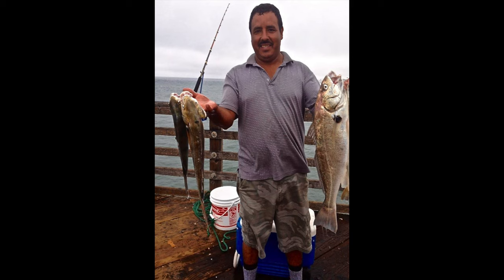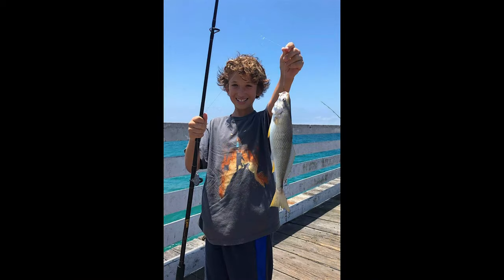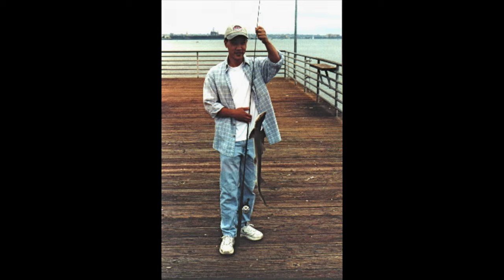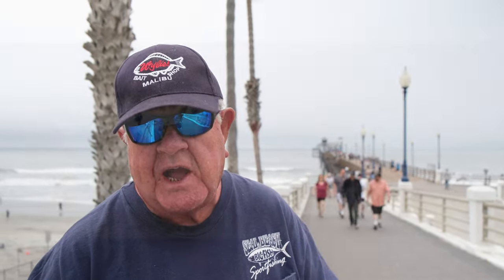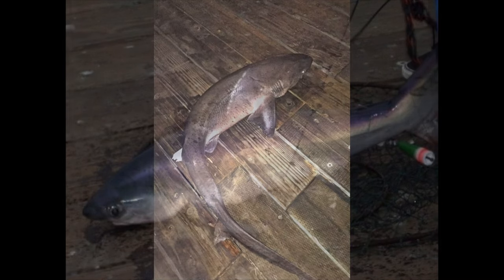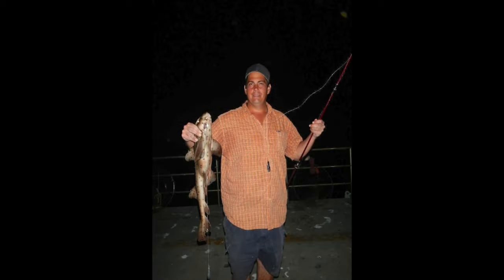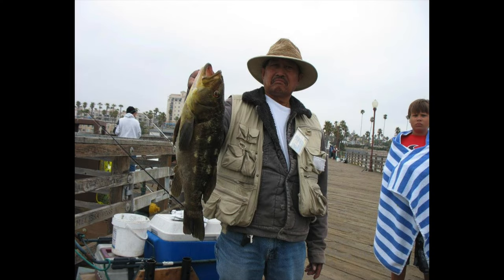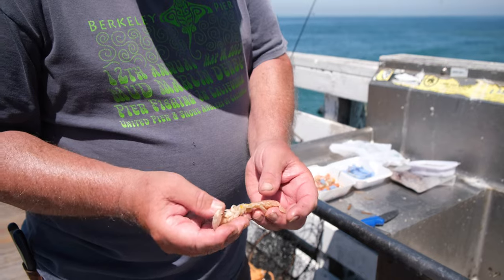Oceanside Pier - Pier Fishing in California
Ken Jones of Pier Fishing in California visits the Oceanside Pier. He talks about the history of the pier and the species of fish you can catch.